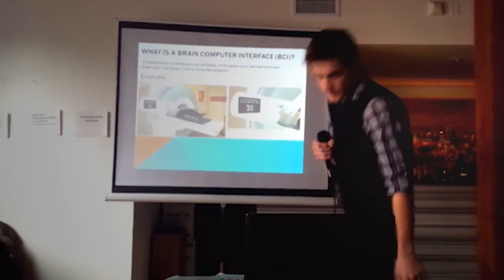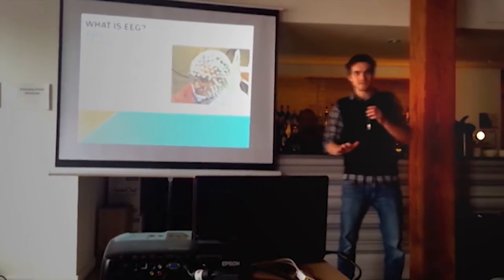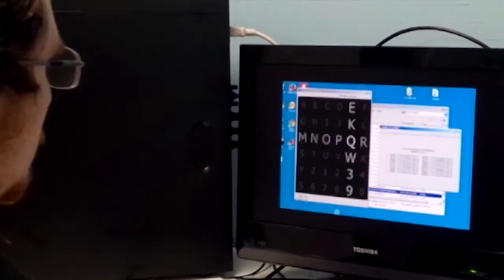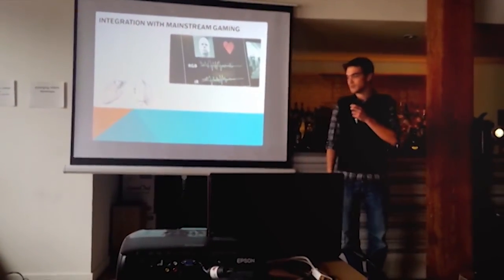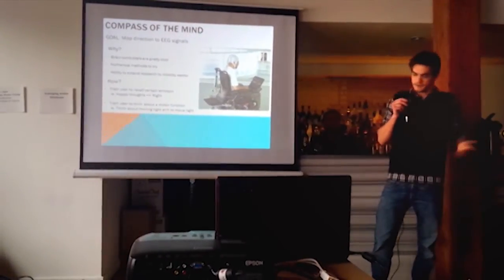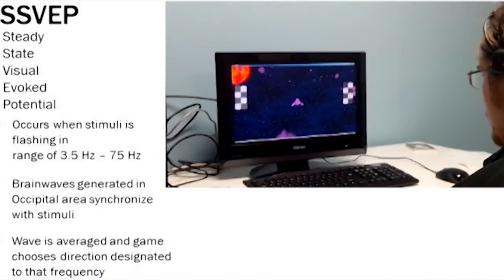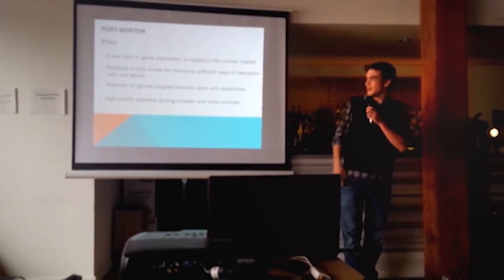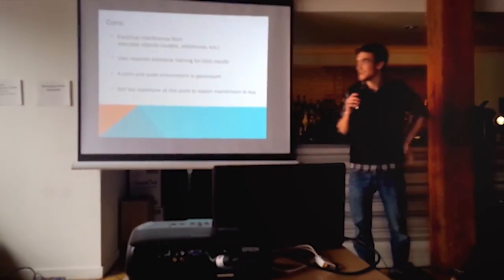Gaming The Brain: Integrating EEG into mainstream gaming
Peter LeBlanc from Humber College presents his team's eeg acquisition headset and details there work with the technology and the pro's and con's of integration into the mainstream gaming market.